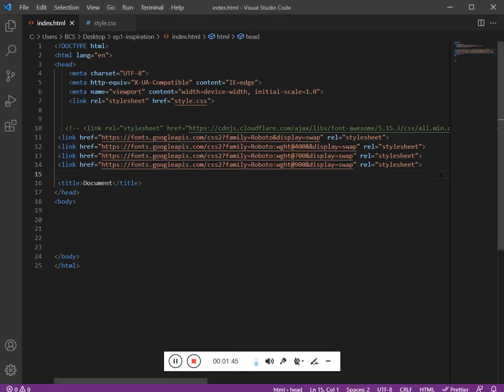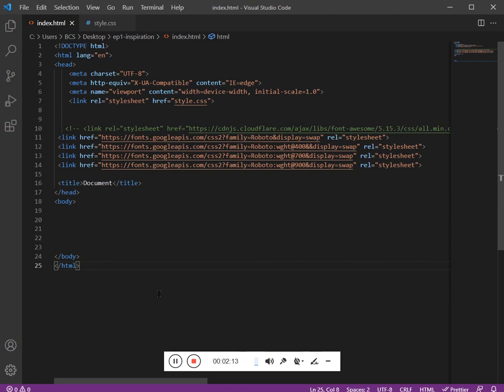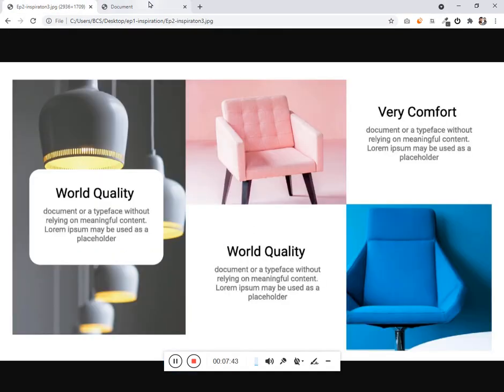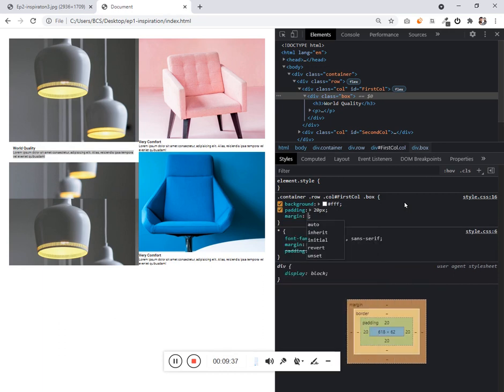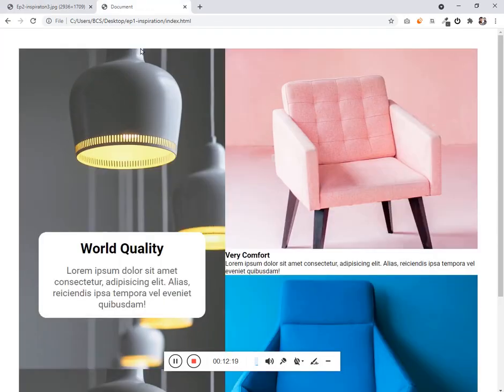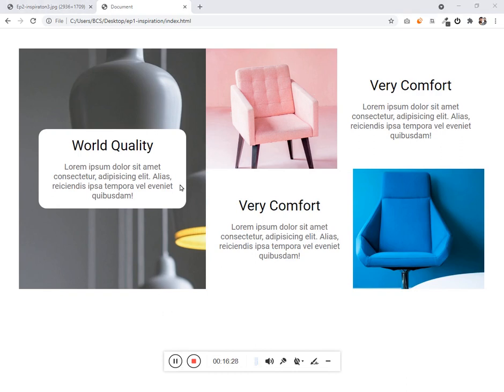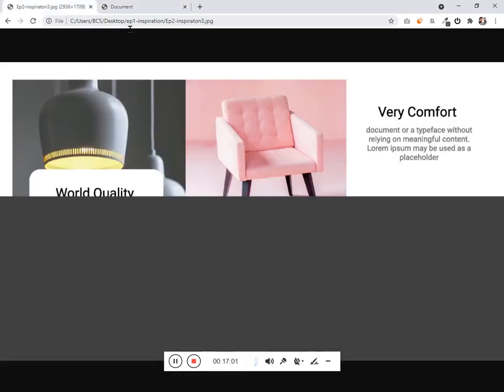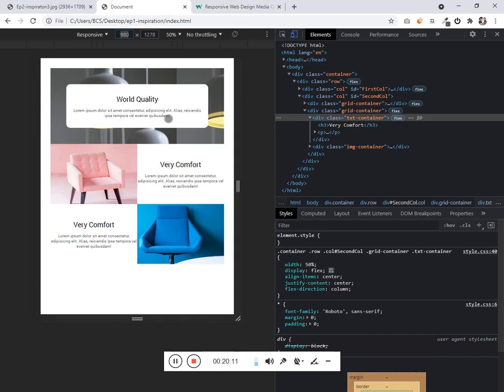EP20 - PSD to HTML and CSS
EP20 - PSD to HTML and CSS Source Code